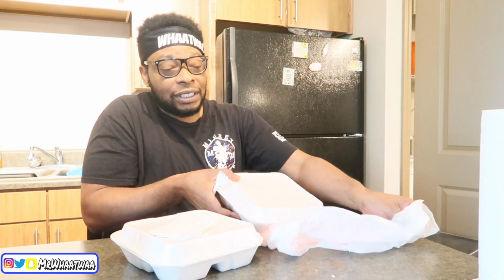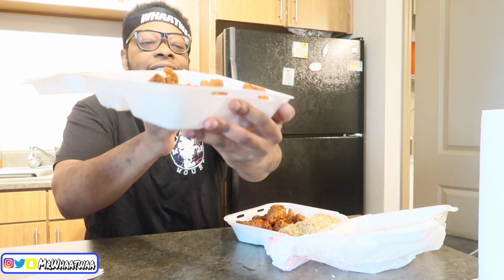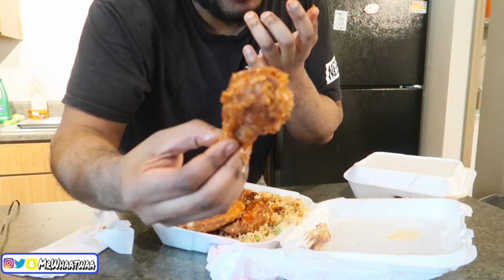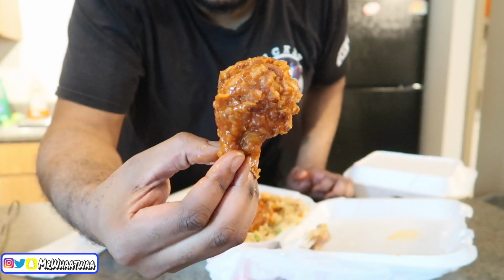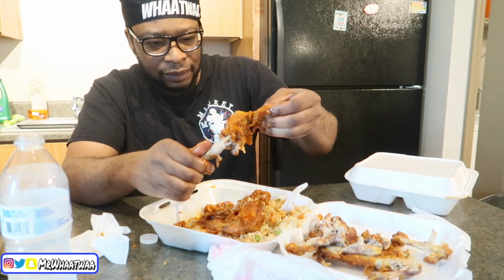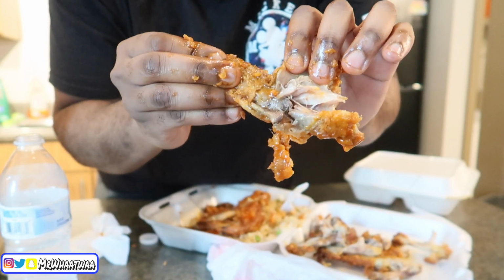EATING CHICKEN WINGS LIKE MATT STONIE | AGGRESSIVE EATING MUKBANG 開く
TURN ON MY POST NOTIFICATIONS TO GET MY NEW VIDEOS FIRST!

See Ya Tomorrow Cause We Family! 😀